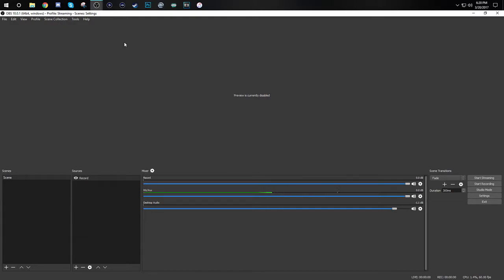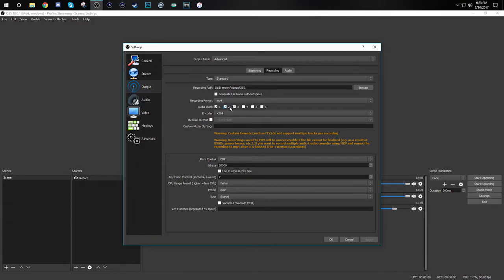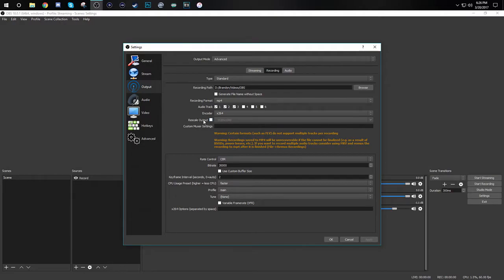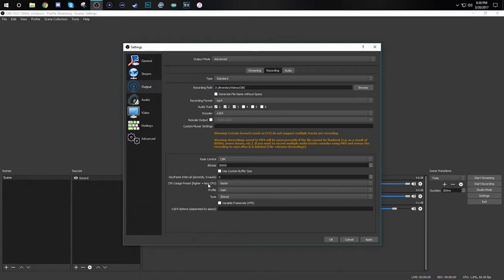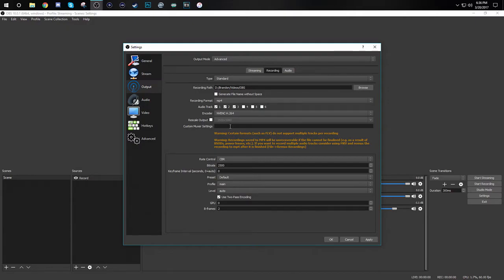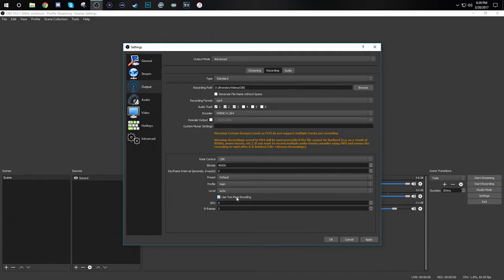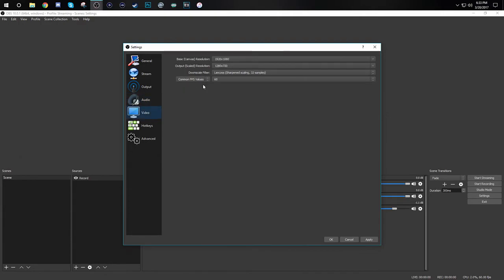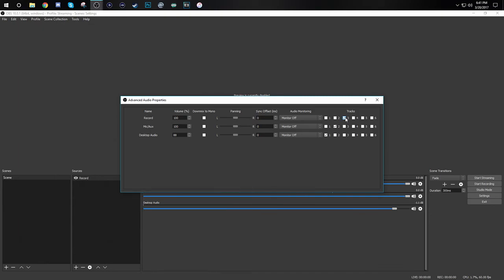Best OBS Studio Recording Settings 2017! & Multiple Audio Tracks (How To)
The best settings for recording with OBS Studio! I also explain how to have multiple audio tracks!